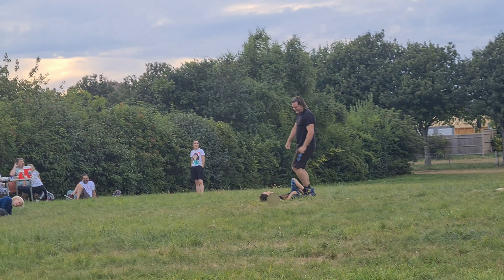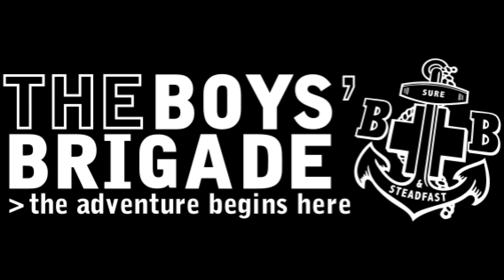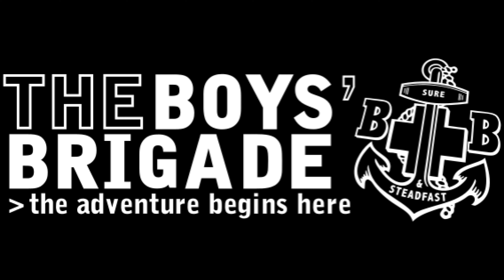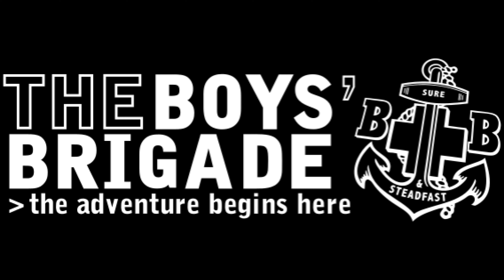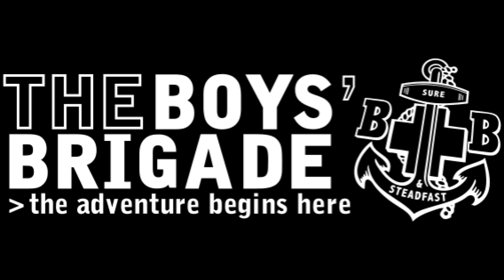Woodturning - Battenberg Baseball Bat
Woodturning scrap wood into a $150 baseball bat, an ideal woodturning project for beginners. Introducing the Battenberg Basher.

This video is ideal for competent beginner woodworkers and woodturners and also giving you ideas for a custom baseball bat or softball bat.

Using beech wood and utile, I build my first baseball bat for Eastbourne's Boys Brigade 3rd division boys vs. parents baseball bash. Not exactly big league, but just as competitive!

0:00 Cutting scrap wood
1:00 Gluing wooden strips
2:34 Battenberg layering
3:45 Woodturning a baseball bat
5:03 Baseball bat profile
6:13 How to finish a baseball bat
7:30 Baseball game